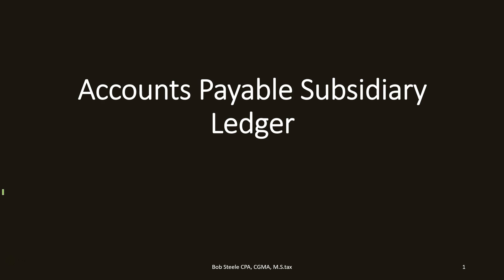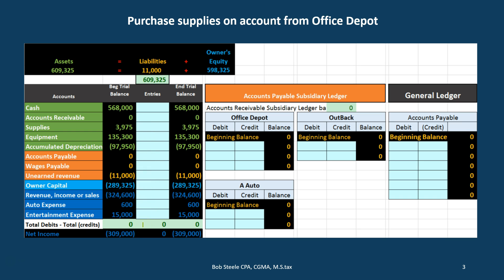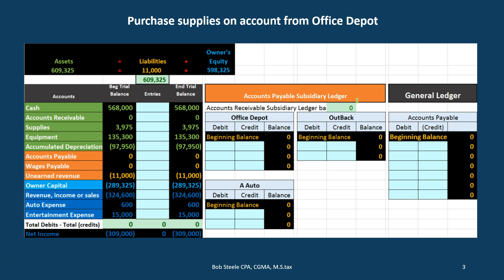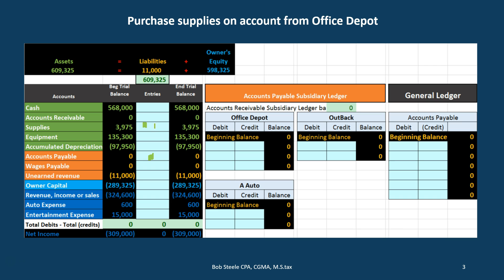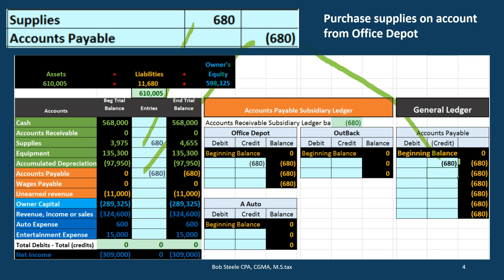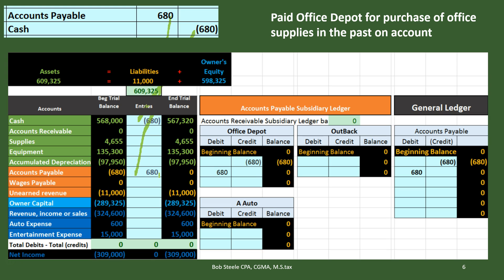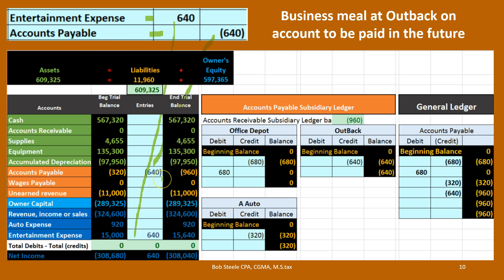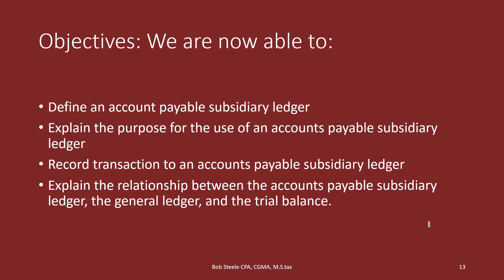700.20 Accounts Payable Subsidiary Ledger-Accounting instructions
Subsidiary ledgers tracking accounts receivable and account payable, subsidiary ledger being different than general ledgers in that general ledger record activity by date while subsidiary ledger record activity first by customer or vendor and then by date, subsidiary ledgers answering the questions of who owes us the money recorded by AR and who to we owe money two record by AP.